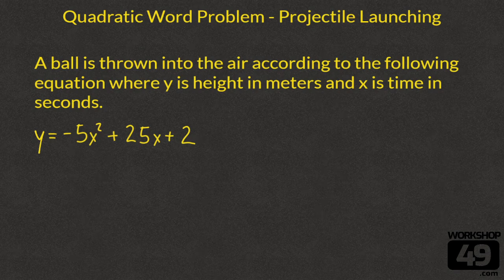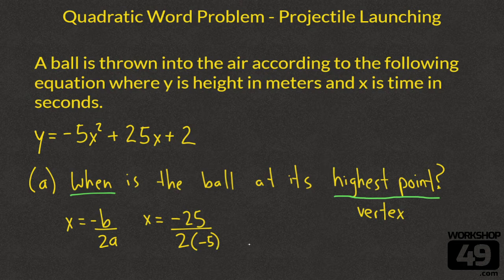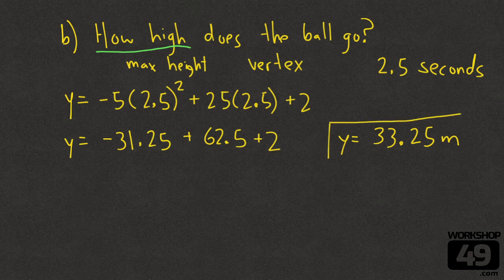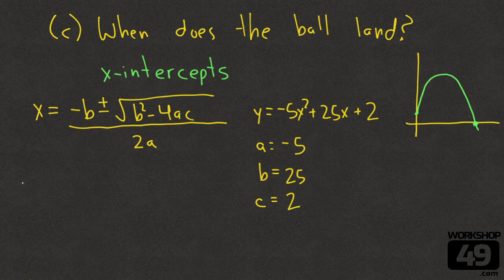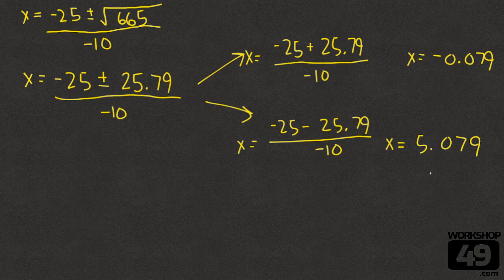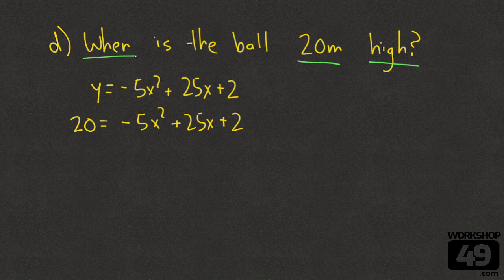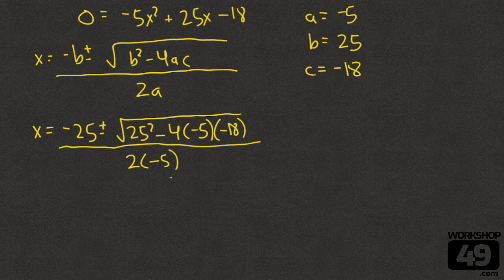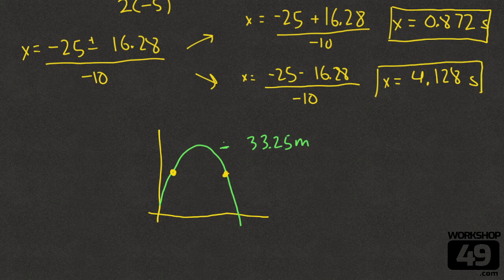Quadratic Word Problem Examples - Launching a Projectile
In this video we work on another style of quadratic word problem.  This is a projectile launching problem.

We solve when the ball was at the highest point, how high the ball went, when the ball hit the ground, and also solved that times that the ball would be at a specific height.